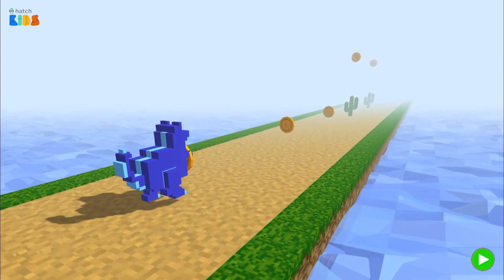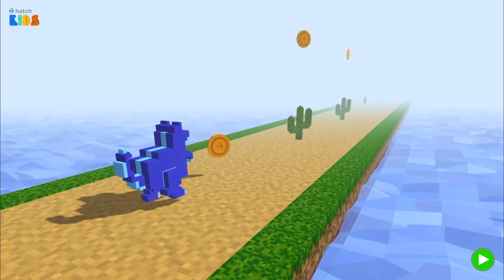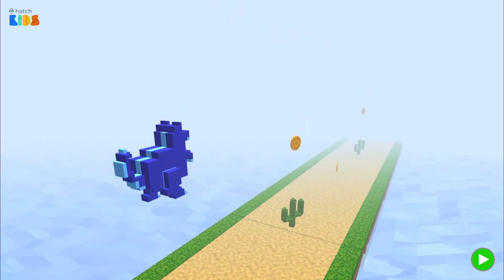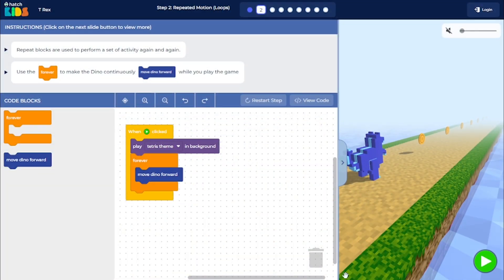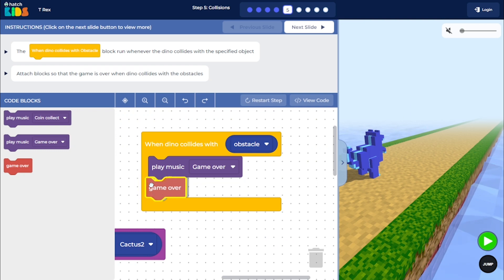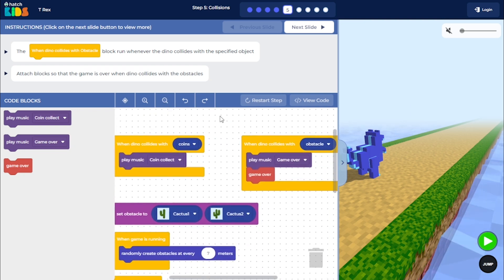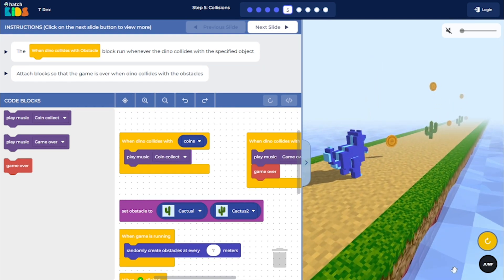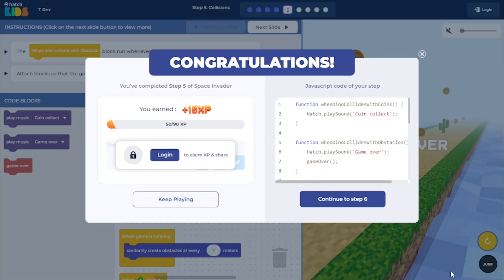T-Rex Hour Of Code Intro